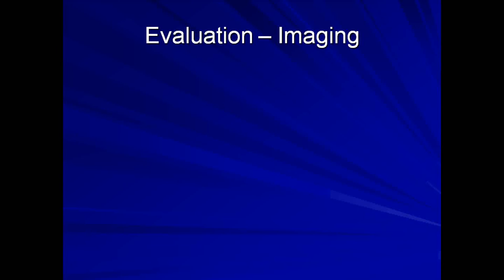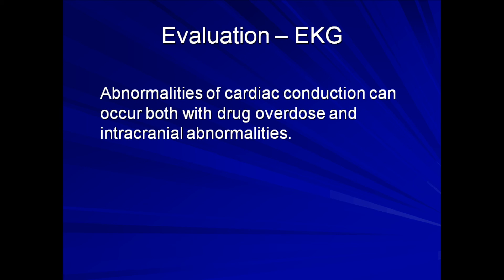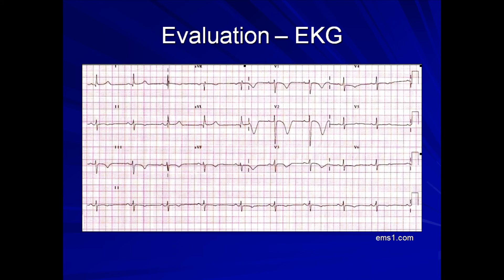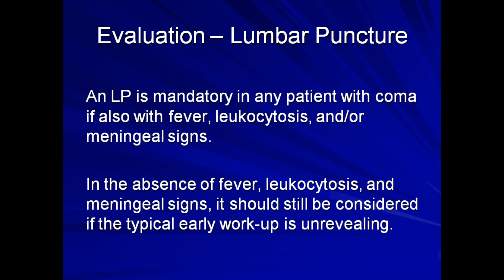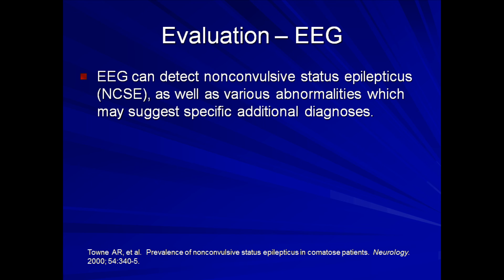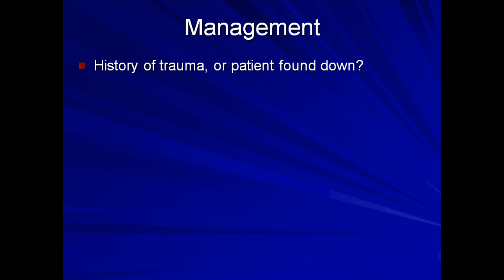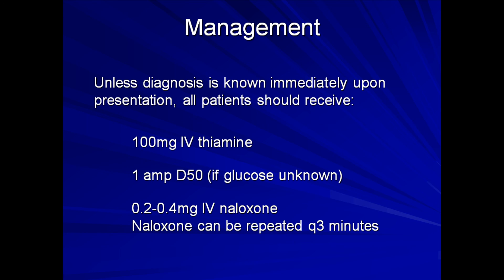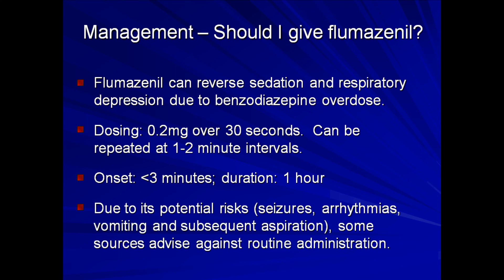Coma - Part 3 of 3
A lecture on the etiologies, evaluation, and initial management of coma.